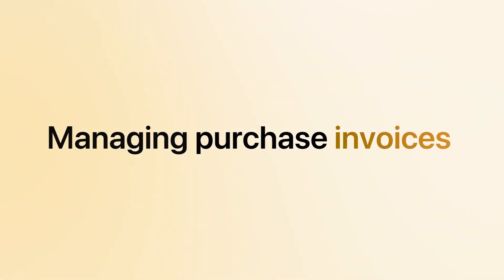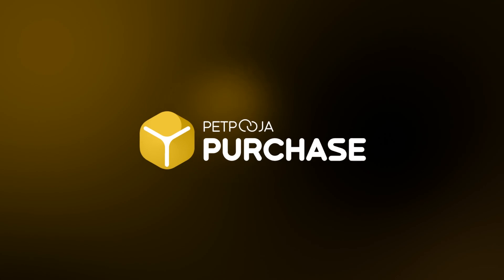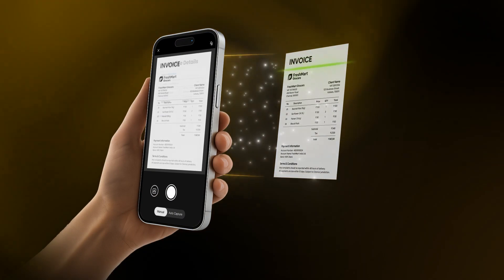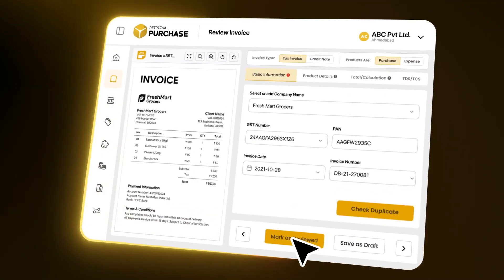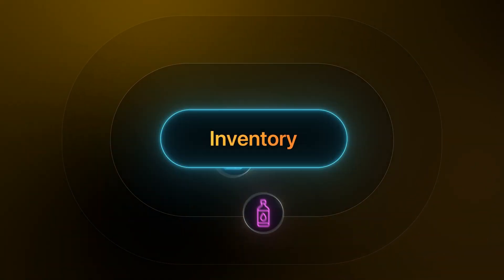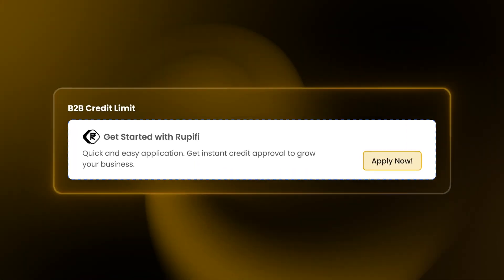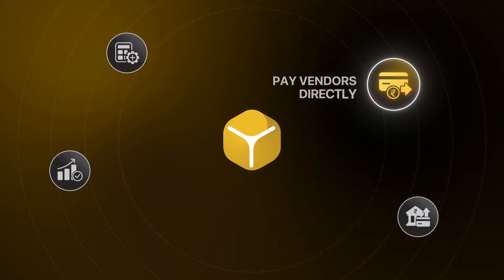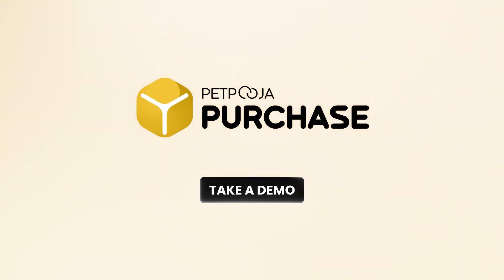Automate Your Purchase Invoices into Tally with AI | Petpooja Purchase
Tired of manually entering purchase invoices and managing messy paperwork?

Say goodbye to the chaos and hello to Petpooja Purchase — your all-in-one AI-powered invoicing software built for modern businesses!

With Petpooja Purchase, an advanced AI invoice software, you can now automate purchase invoices and digitise your entire workflow in just a few clicks.

Whether you’re handling images, PDFs, or handwritten notes, our smart invoice digitization software ensures accurate data capture. Perfect for restaurants and retailers, Petpooja Purchase offers seamless AI invoicing for restaurants and integrates effortlessly with Petpooja POS, Tally, and Petpooja Invoice.

Track inventory in real-time with our inventory automation software, make instant payments with vendor payment automation, and experience smooth, reliable performance like never before. From restaurant billing software to a powerful purchase management app, Petpooja has everything your business needs under one roof.

🎯 What this video covers:
👉 The everyday struggle of manual invoice entries
👉 How Petpooja Purchase uses AI to digitise invoices from images, PDFs & handwritten notes
👉 Seamless integration with Petpooja POS, Tally, and Petpooja Invoice
👉 Automatic inventory updates
👉 Instant vendor payments & utility bill clearance
👉 Overdraft facility directly from the app
👉 Real-time stock level insights & accurate accounting

🚀 Why switch to Petpooja Purchase?
✅ Boost efficiency
✅ Save time & reduce errors
✅ Eliminate duplicate payments
✅ Improve cash flow & vendor relationships
✅ Stay GST & audit-ready

Whether you're a restaurant owner, retailer, or accountant, Petpooja Purchase simplifies your purchase process and gives you complete control over invoice management.

🎉 Join 10,000+ businesses already using Petpooja Purchase. Take your free demo today!